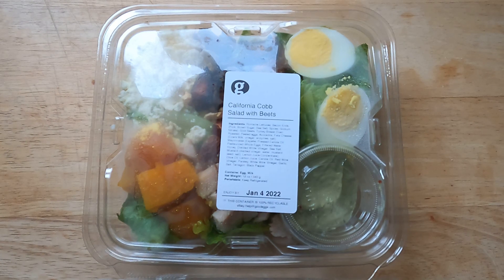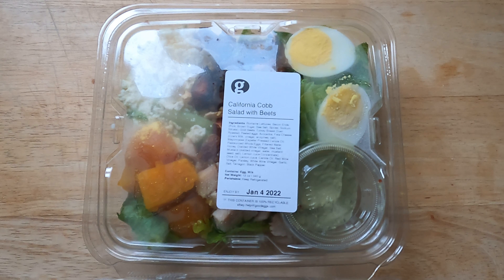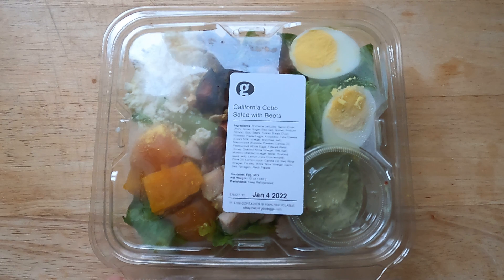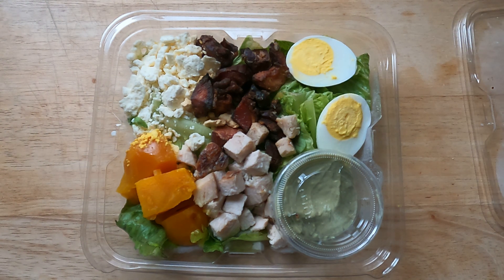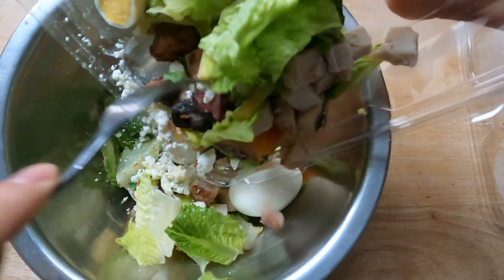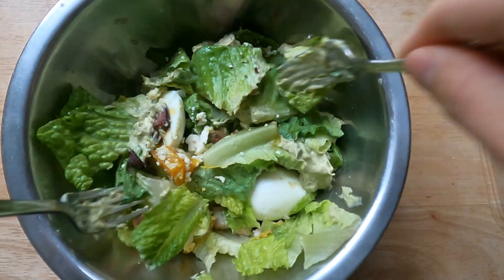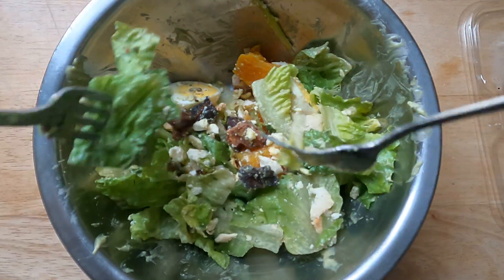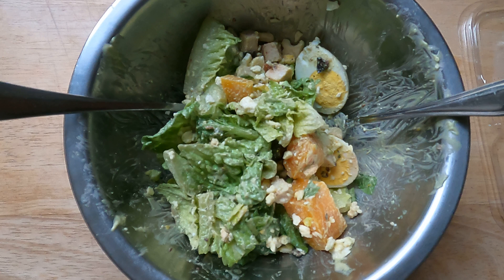Best Salads of 2022 - California - Good Eggs Kitchen - California Cobb Salad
Here are some of my favorite pre-packaged salads to start 2022.

This one is the Good Eggs Kitchen - California Cobb Salad

Depending on the season, ingredients can change - ex: tomato and beets

PRODUCT DETAILS

Bright, flavorful, and absurdly fresh—our California Cobb Salad features all kinds of goodies from juicy roasted turkey to hard-boiled eggs, savory bacon bits, and crunchy, refreshing romaine lettuce, all with a housemade green goddess dressing to mix in. Perfect for work lunches, travel days, too-busy-to-cook dinners, and everything in between.

Ingredients: romaine lettuce, roasted turkey (organic turkey breast, sea salt, sodium carbonate, natural flavoring), sugar plum tomatoes, bacon ends (pork (food alliance certified), water, sea salt, cultured celery juice), avocados, feta cheese (feta (cow's milk, vinegar, enzymes, salt)), Mayonnaise (expeller pressed canola oil, pasteurized whole eggs, filtered water, honey, distilled white vinegar, sea salt, mustard (distilled vinegar, water, mustard seed, salt), lemon juice concentrate), lemon juice, canola oil, olive oil, parsley, garlic, basil, white wine vinegar (white wine vinegar, grape must), tarragon, salt, black pepper, hard boiled egg.

Contains: egg, milk